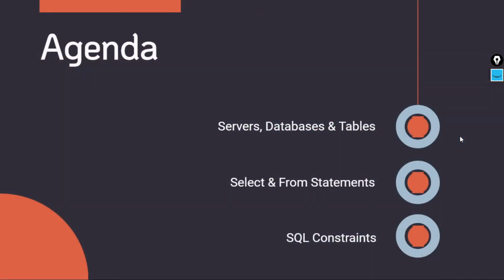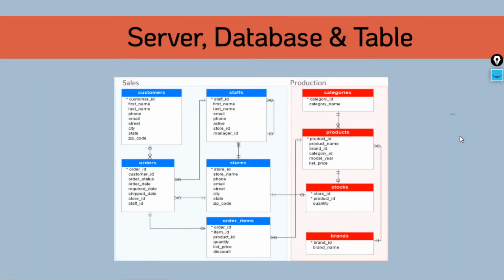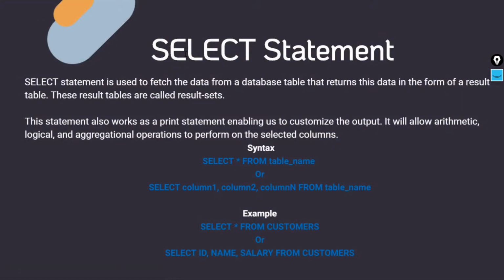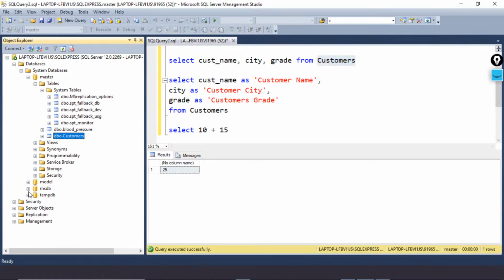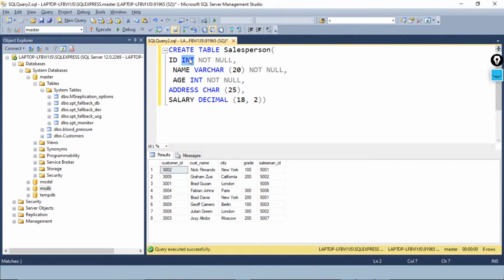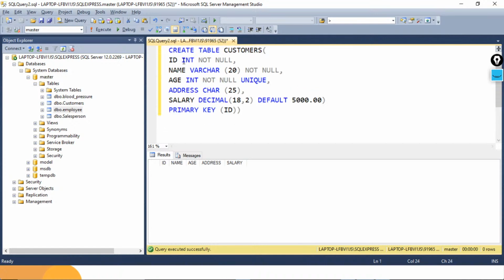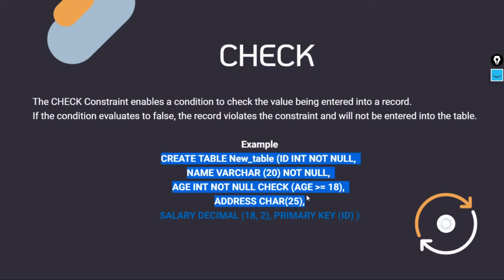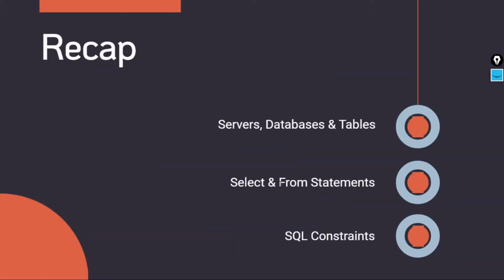Learn To Retrieve Data and Basics of MySQL In 60 Minutes | OdinSchool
🎉🎉Welcome to this 5-part tutorial series on MySQL by OdinSchool!

In this tutorial of MySQL, you will get to learn more about server, databases, tables, select & from statement, and SQL constraints as well. After completing this, you’ll be able to select and retrieve data with MySQL.

🎈In this 5-part tutorial series, you will get to know more about how to retrieve data in MYSQL, sorting or calculating data, SQL subqueries and joins, data analysis with SQL functions, and SQL operators as well.

🎈 Besides being fast and secure, MySQL is supported by a number of operating systems (i.e.  Windows, Linux, Novell NetWare) and is scalable as well.